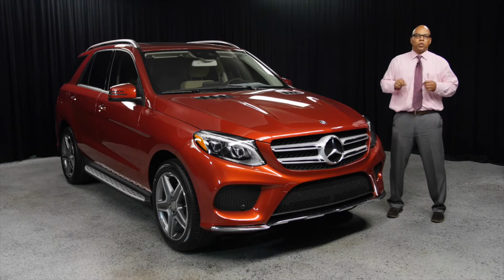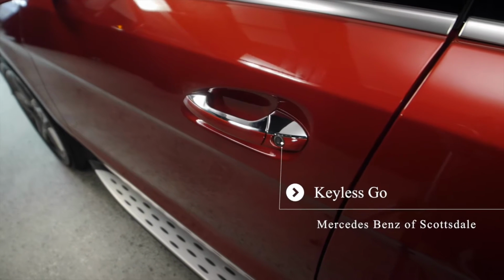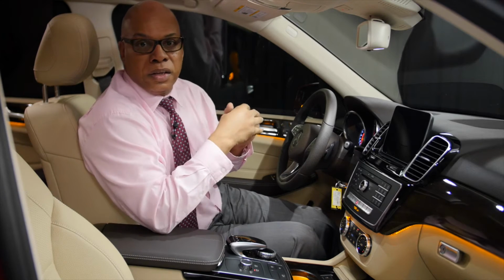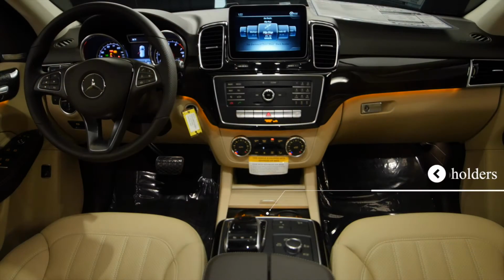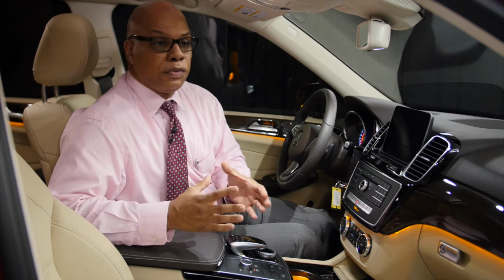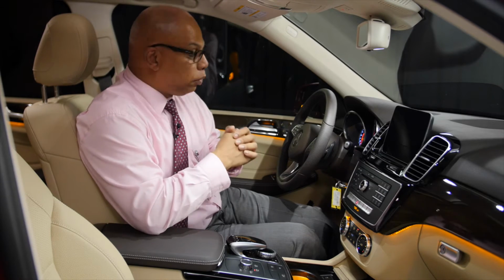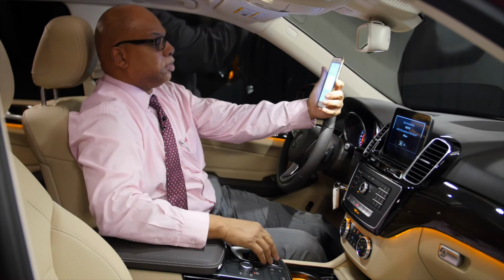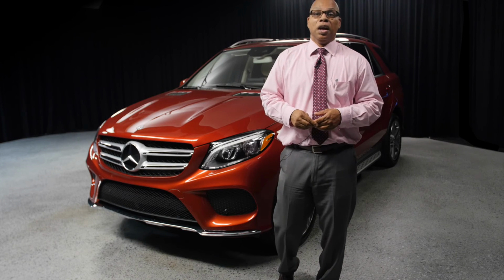2017 designo Cardinal Red Metallic Mercedes-Benz GLE 350 from Mercedes Benz of Scottsdale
This 2017 designo Cardinal Red Metallic Mercedes-Benz GLE GLE350 is available at Mercedes Benz of Scottsdale and is presented by:

Sales & Lease Consultant with Mercedes-Benz of Scottsdale
Steven Smith

This 2017 Mercedes-Benz GLE-Class GLE350 is offered to you for sale by Mercedes-Benz of Scottsdale. This Mercedes-Benz includes: EXTERIOR SPORT PACKAGE Running Boards/Side Steps BRUSHED ALUMINUM RUNNING BOARDS Running Boards/Side Steps PREMIUM 2 PACKAGE Keyless Start Smart Device Integration HD Radio Navigation System AM/FM Stereo Power Door Locks Keyless Entry Blind Spot Monitor Pass-Through Rear Seat MP3 Player Headlights-Auto-Leveling Lane Departure Warning CD Player Satellite Radio Auxiliary Audio Input Hard Disk Drive Media Storage TRAILER HITCH Tow Hitch *Note - For third party subscriptions or services, please contact the dealer for more information.* Want more room? Want more style? This Mercedes-Benz GLE-Class is the vehicle for you. Today's luxury vehicle is not just about opulence. It's about a perfect balance of performance, comfort and attention to detail. This 2017 Mercedes-Benz GLE-Class is the perfect example of the modern luxury. No matter the weather conditions or terrain, this Designo Cardinal Red Metallic AWD Mercedes-Benz GLE-Class handles with an elegant confidence. Fine interior appointments complement this vehicle's unprecedented performance. This Mercedes-Benz GLE-Class is equipped with navigation, so you no longer have to wonder if you're headed in the right direction. This outstanding example of a 2017 Mercedes-Benz GLE GLE350 is offered by Mercedes-Benz of Scottsdale. This SUV gives you versatility, style and comfort all in one vehicle. There's a level of quality and refinement in this Mercedes-Benz GLE that you won't find in your average vehicle. This vehicle has an added performance bonus: AWD. It improves handling on those winding back roads, and gives you added safety and control when driving through wet and snow weather conditions. There is no reason why you shouldn't buy this Mercedes-Benz GLE GLE350. It is incomparable for the price and quality.

Mercedes-Benz of Scottsdale
4725 North Scottsdale Road